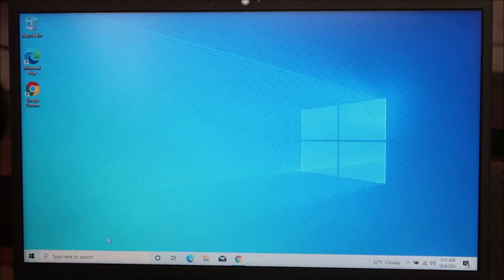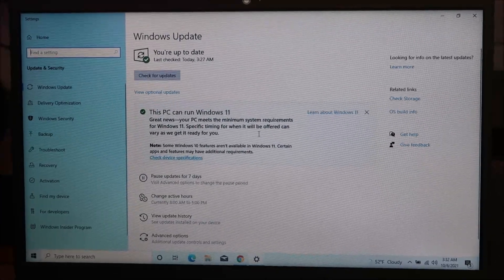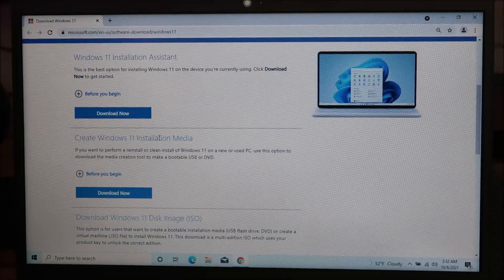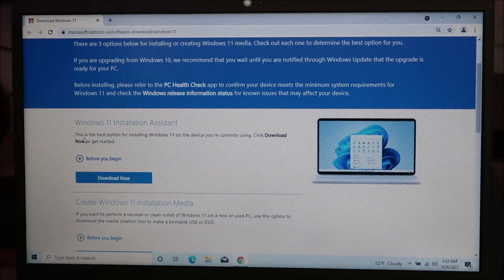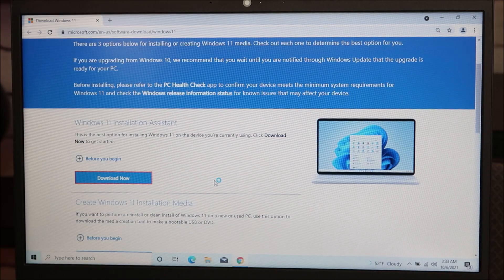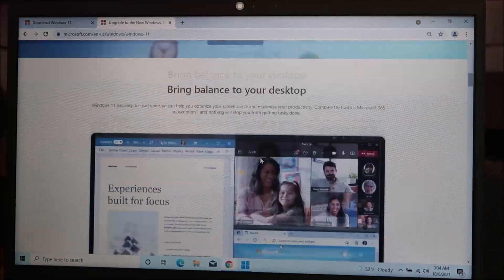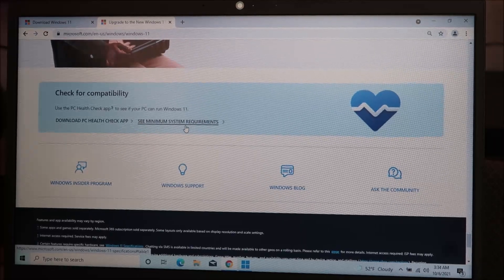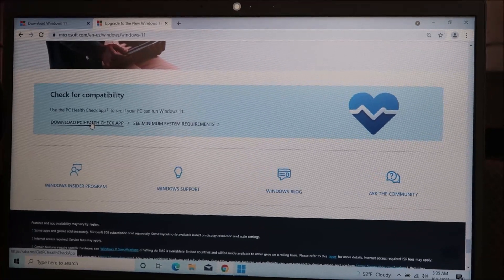How To Upgrade to Windows 11 - Free & Easy !!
This video will show you how to get your hands on Windows 11!  You can download it directly to the computer your currently on, or create Windows 11 Install Media to use on another computer.

FAQ's
Q:  How long can I continue to use Windows 10?
A:  The understanding currently is that Windows will continue to be supported until Oct 14,  2025.  However, previous OS's have had their end support date moved back several times so, most likely, that date will be moved back in time.

Q:  My computer is not working.  I can just upgrade as seen here.
A: You can then create an Install Media USB from another working computer to use on your computer.  You can see how to create that for FREE as seen here; You can see how to use it to install Win11 here;